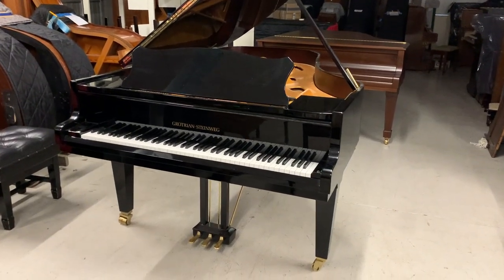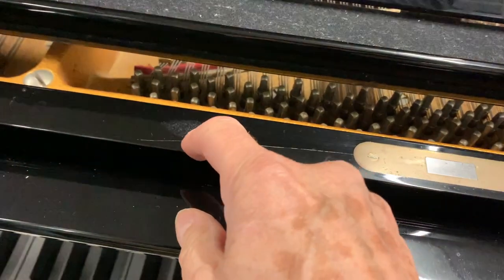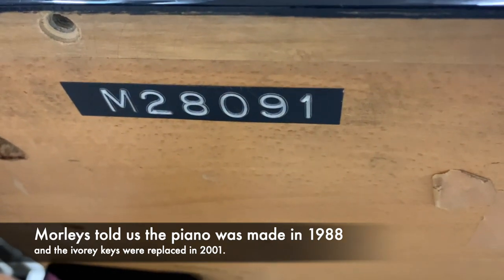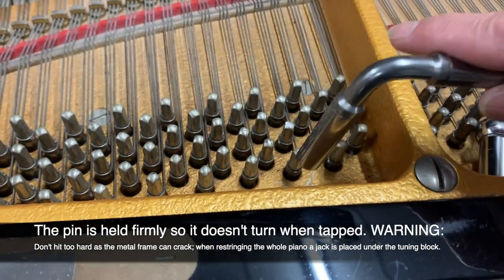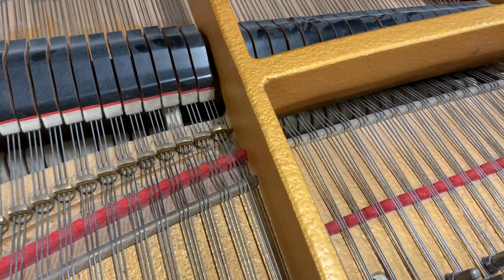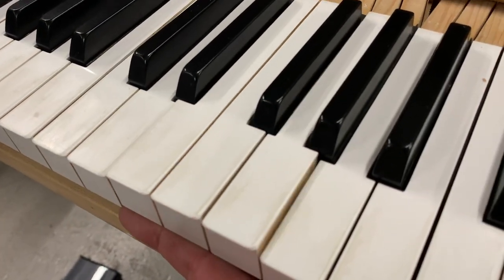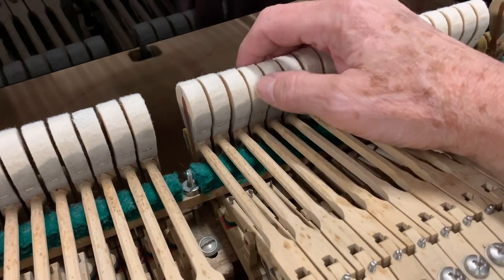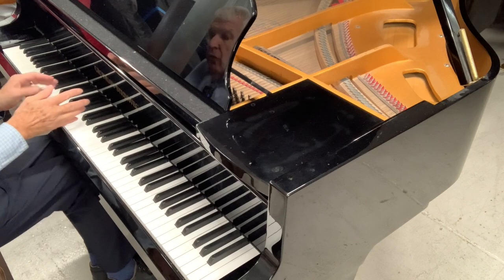Assessment of Grotrian Steinweg grand piano 223cm long + setting the tuning pins to tighten them:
This piano has been tuned many times and as a result the tuning pins have formed a thread in the wood, resulting in them being looser than when new. by tapping the pins slightly further in the wood is then roughened, destroying the grove and thereby making them tighter. WARNING: always tap gently as strong blows can crack the metal frame. If restringing the piano ALWAYS put a jack underneath the wrest-plank first.

Another usual cause of loose tuning pins is the wrest-plank (tuning block) drying out. This is very common when the humidity is low or the temperature high for long periods.